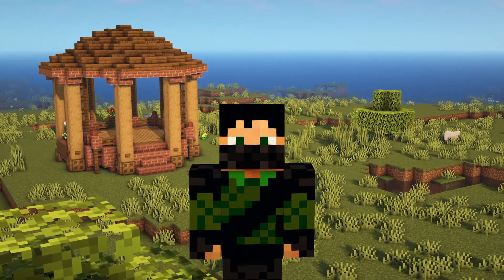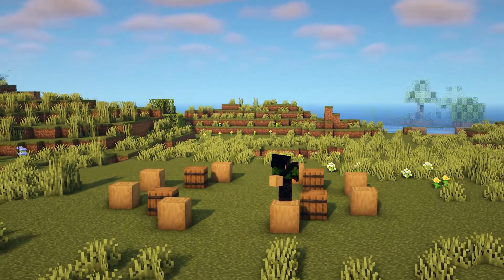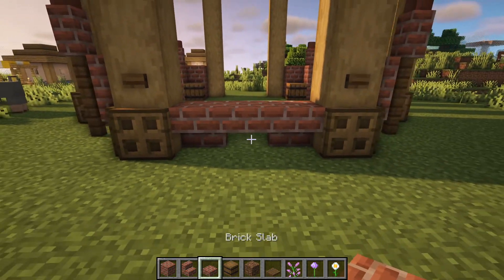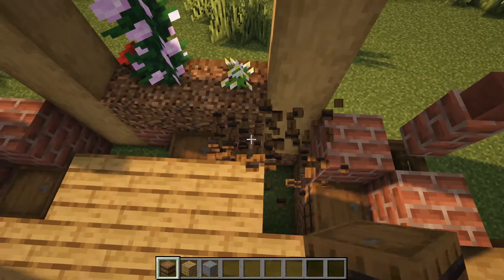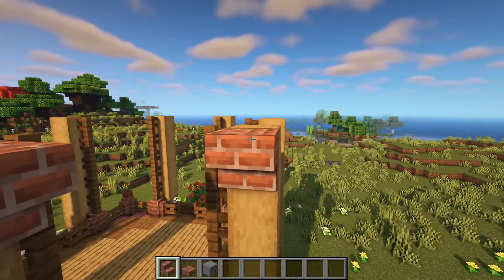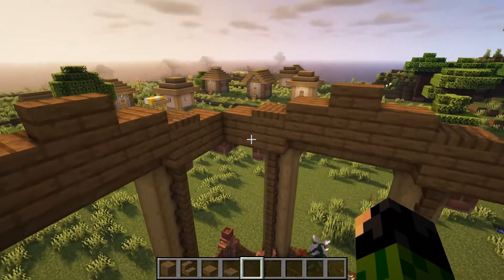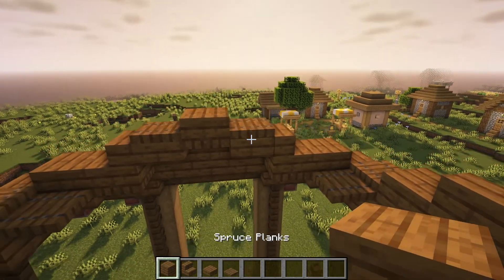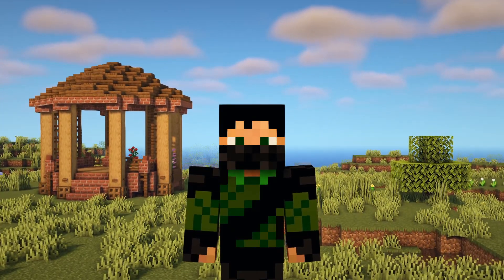Minecraft - Gazebo Tutorial (How to Build)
How to build a wooden gazebo in Minecraft! In this video I'm going to show you how to build a gazebo which is the perfect outdoor decoration for a garden!

The resource pack used in this video is my own custom one! It is only available for my YouTube members and Twitch subscribers. Click the join button to find out more!